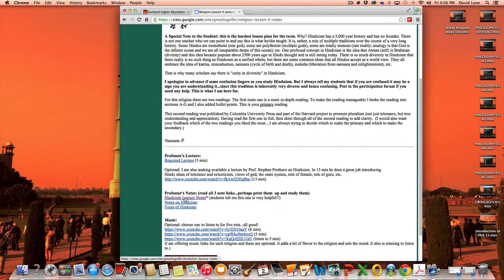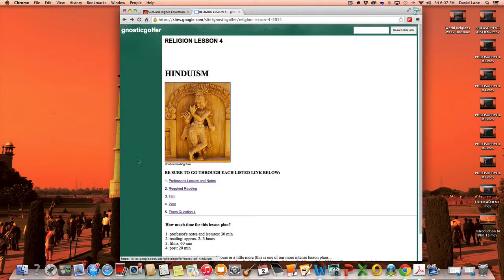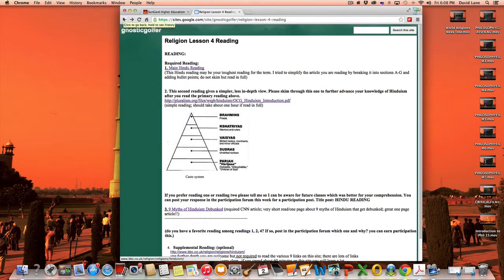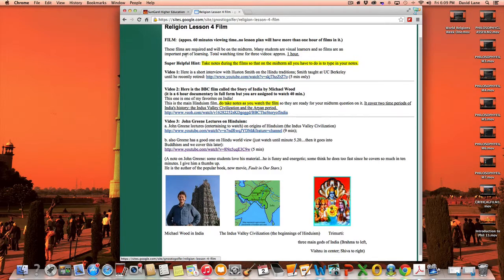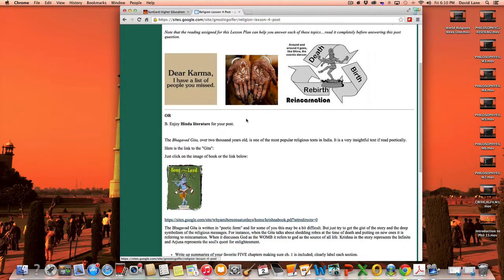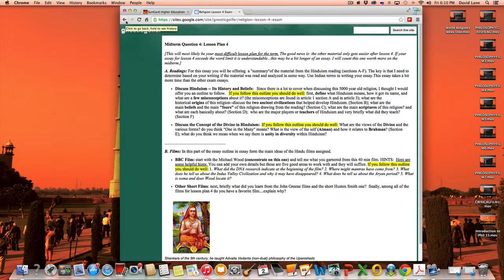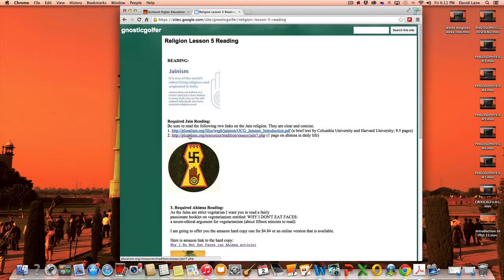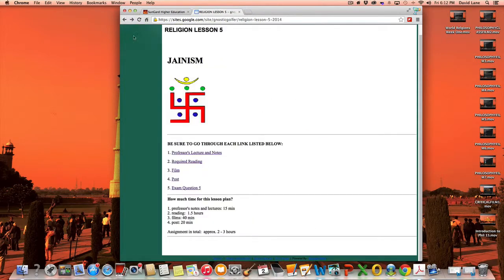Philosophy 15, World Religions, Week Two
Professor Andrea Diem's Second Week Overview.